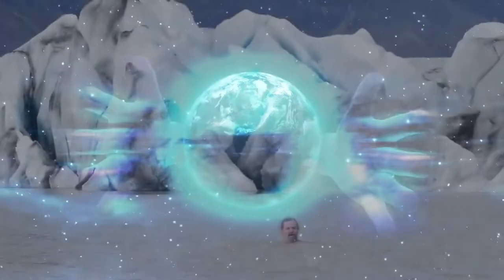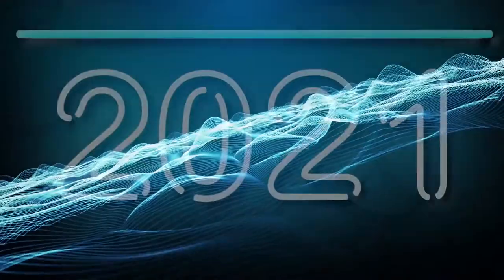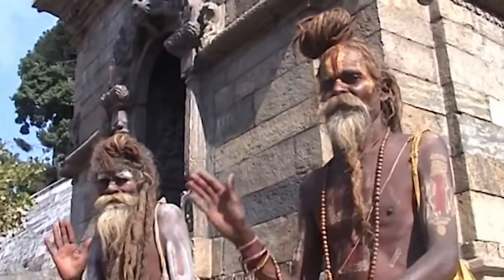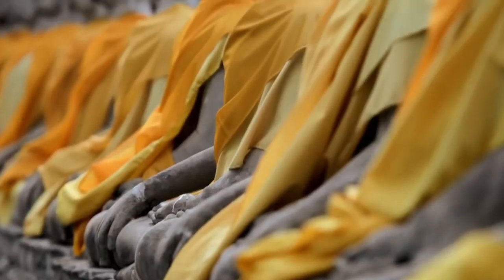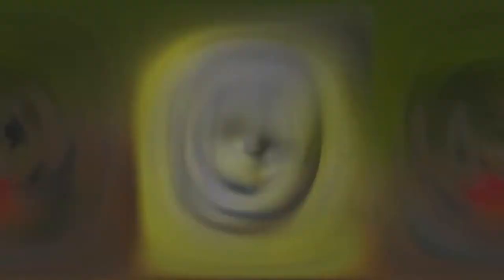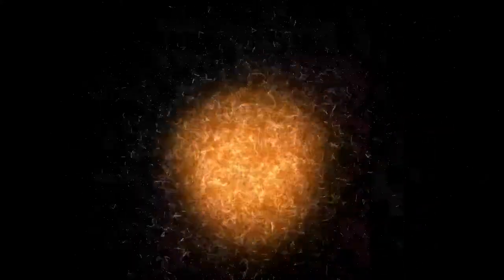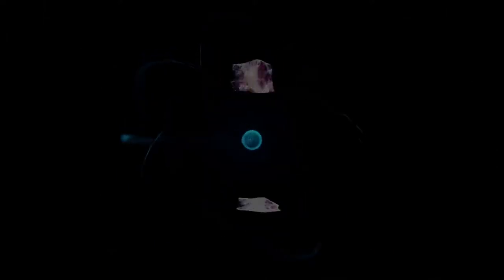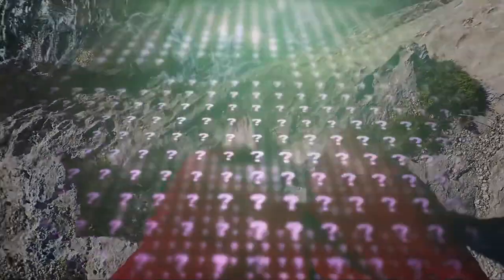DMT QUEST (Documentary) - The Research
The initial DMT Quest Documentary focusing on the 2019 study published by Dr. Jon Dean from the University of Michigan regarding endogenous DMT. The paper is titled, "Biosynthesis and Extracellular Concentrations of N, N-dimethyltryptamine (DMT) in Mammalian Brain"

Seeing Beyond Total Relaxation and Restful Sleep

Doctor Pain Relief

Pain Control Music (Music that is the Doctor's Prescription for Pain Relief)

AdRev for a 3rd Party (v imenu glasbene založbe Hot Ideas); AdRev Publishing